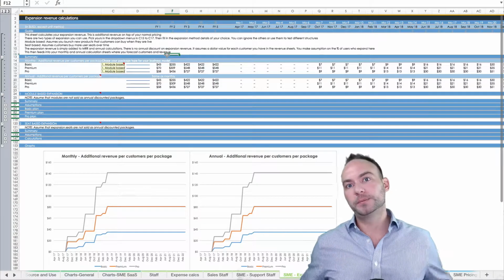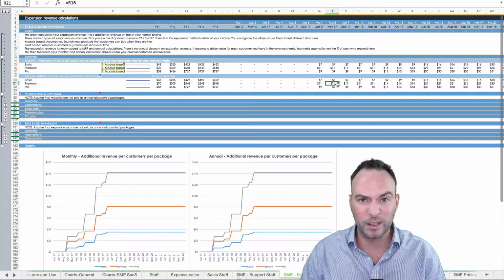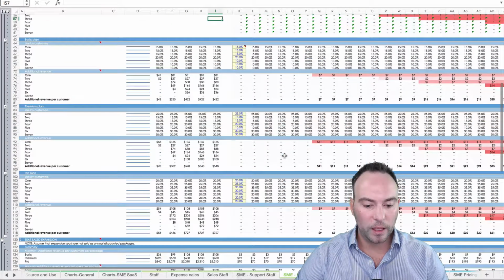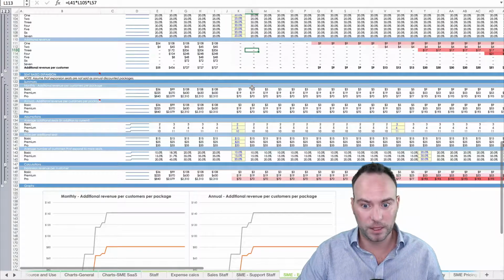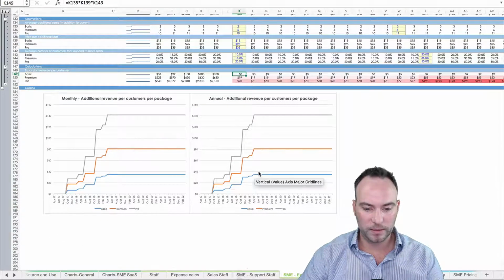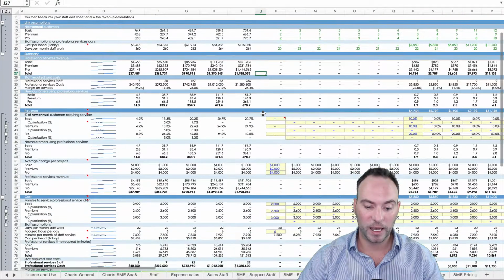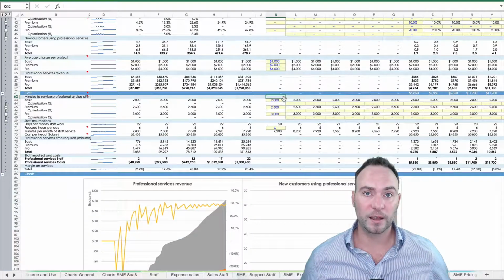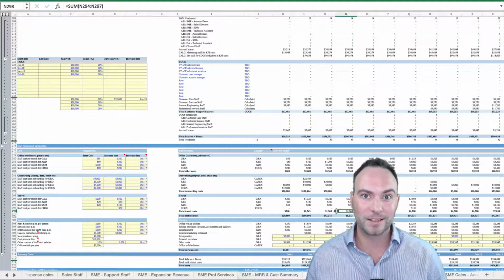6. Enterprise SaaS fundraising model explainer video: Expansion revenue and professional services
This is an explainer for the enterprise SaaS financial fundraising model.